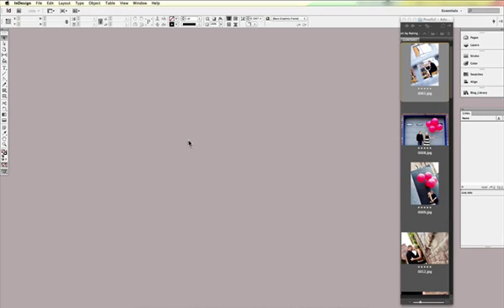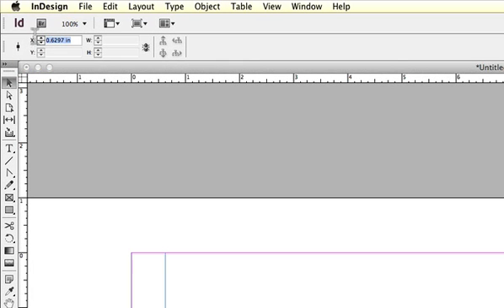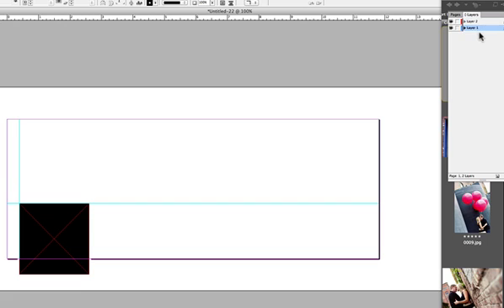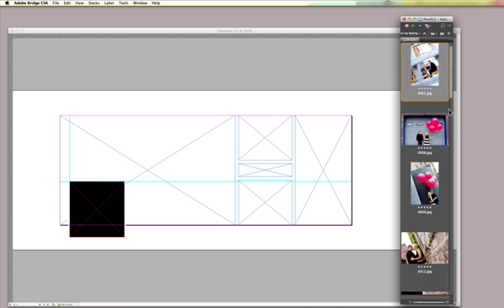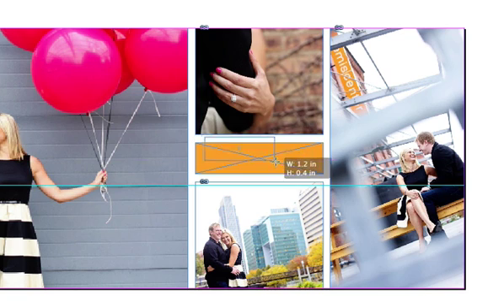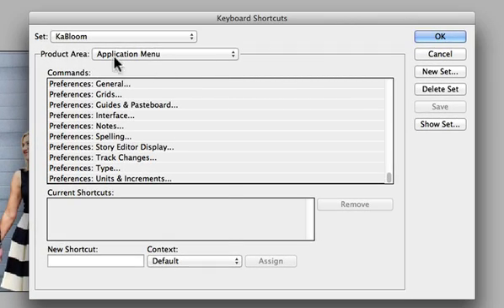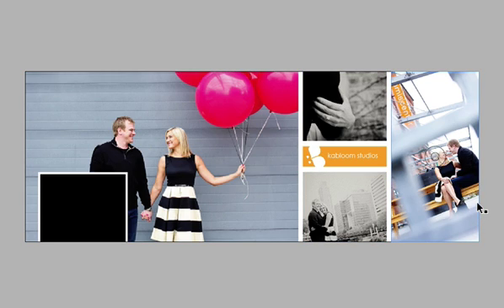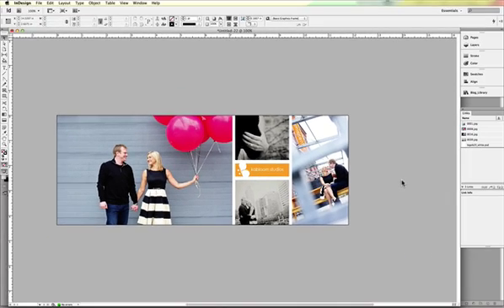How to Create a Facebook Timeline Cover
Whip up a Facebook Timeline Cover lightning fast using a strategic combination of InDesign, Bridge, and Photoshop.